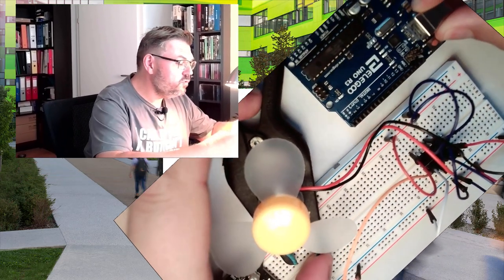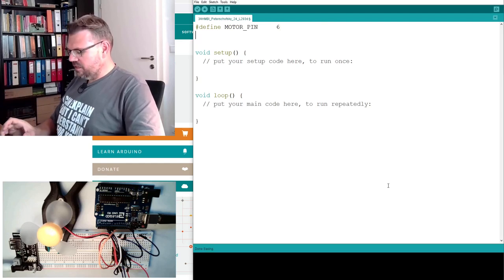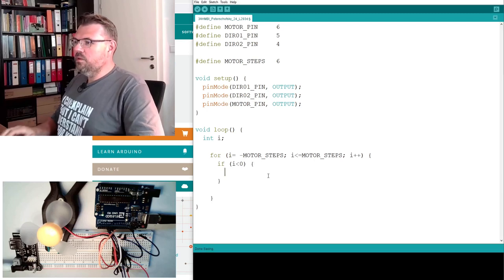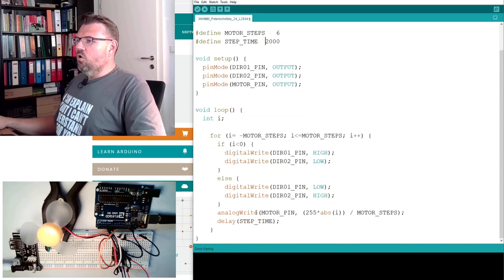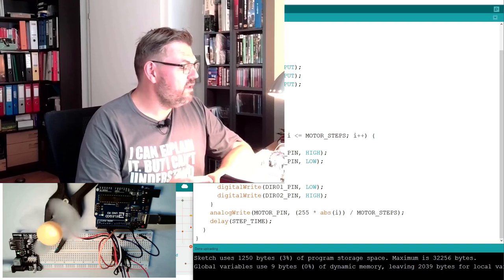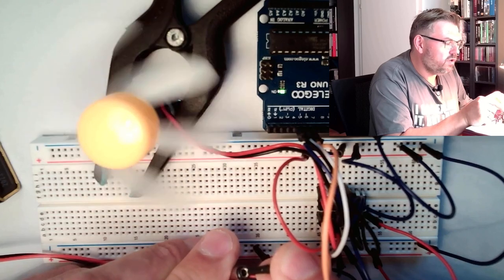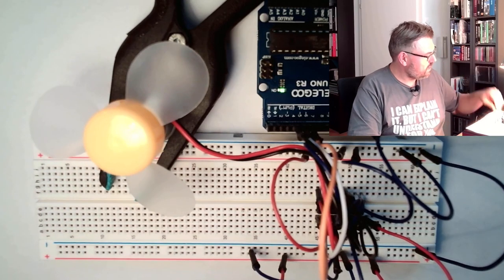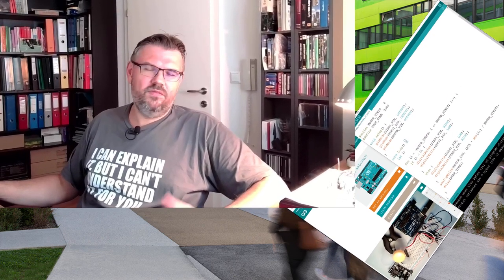Arduino 50: L293d Motor Driver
This video explains the usage of an DC-motor where we can select not only the speed but also he spin-direction. Therefore we use the L293d-Motor-Driver.

It will be explained how this is working and how you might use it with different voltage levels to dapt to your needs.